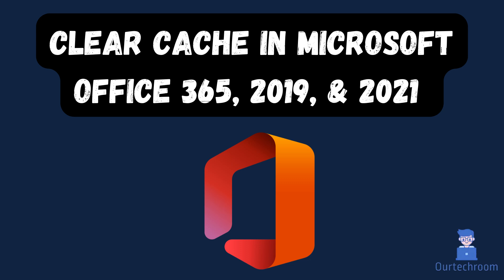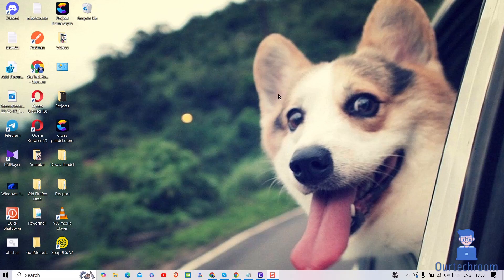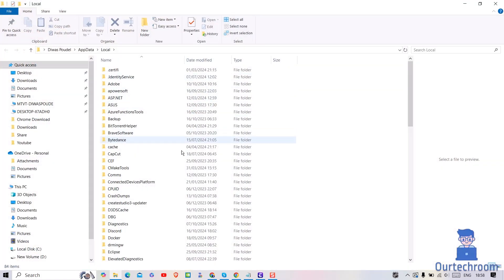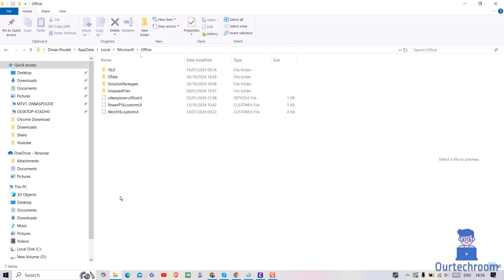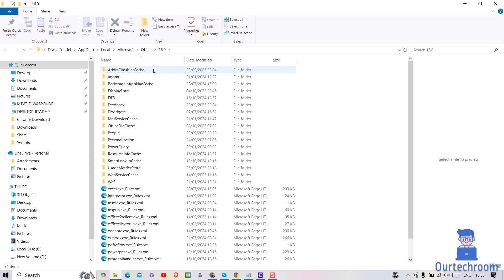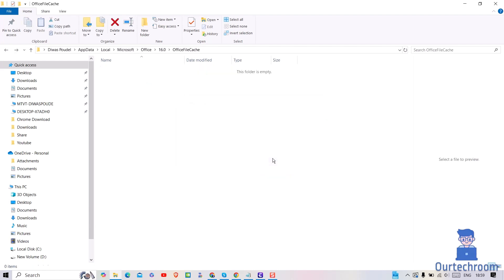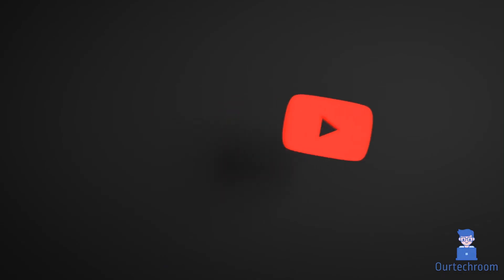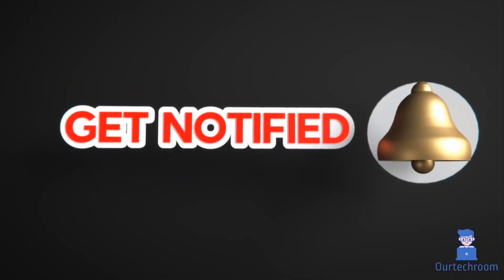Clear Cache in Microsoft Office 365, 2019, & 2021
In this video I will show you easiest way to clear cache in Microsoft Office 365, 2019, & 2021

Clearing the cache in Microsoft Office can help resolve issues with performance or loading problems.